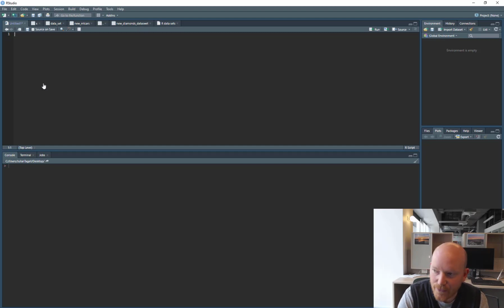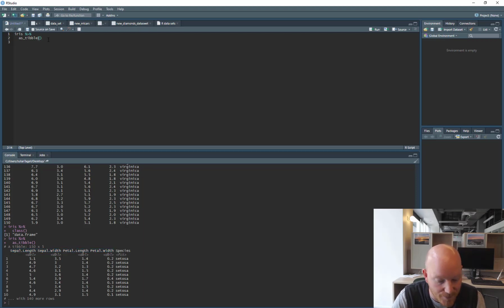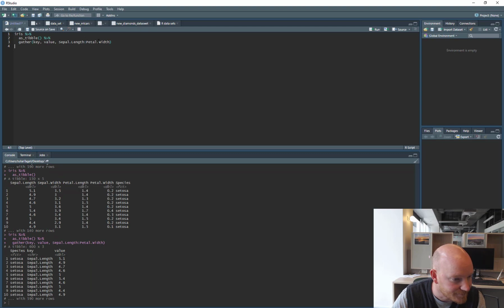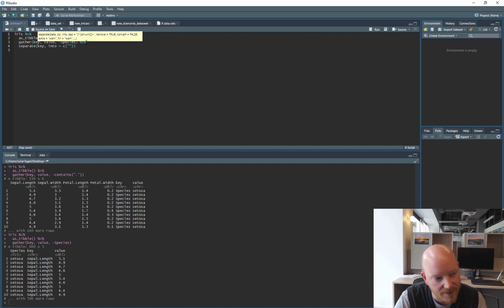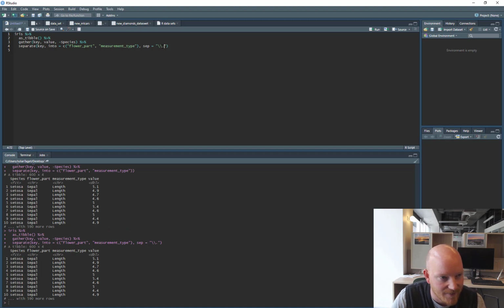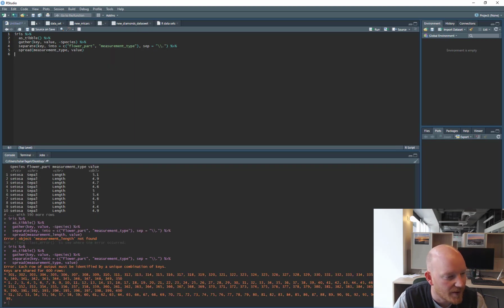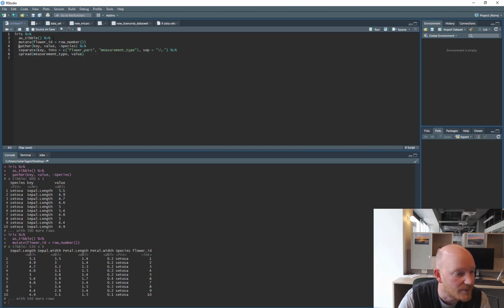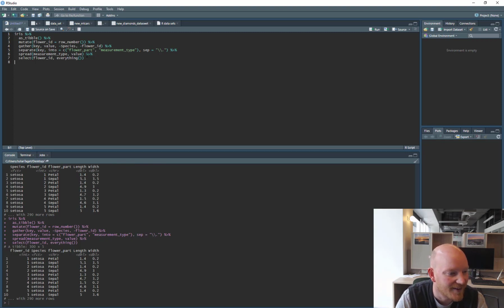2.12 Tidy data, gather and spread (unpivoting and pivoting) + column selection